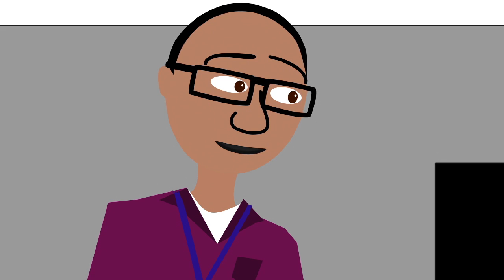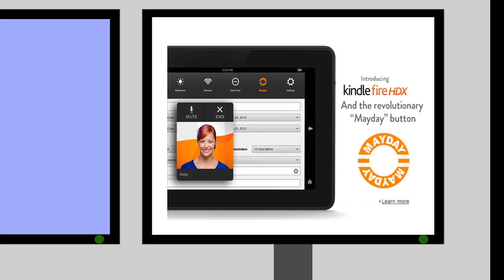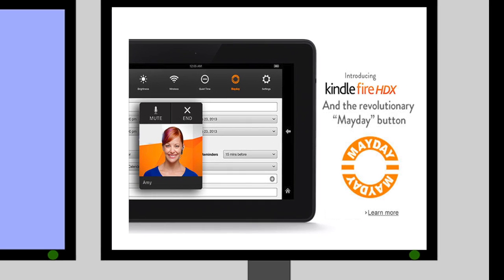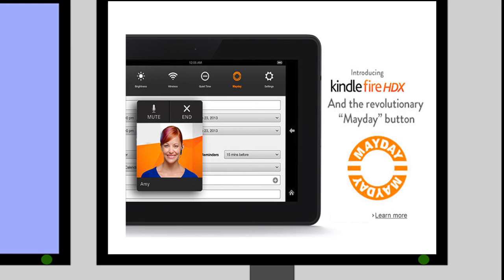CSS: The Animated Series "Late Night"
Corporate Support Services: The Animated Series  "Late Night"
The adventures of a Corporate Support Engineer.